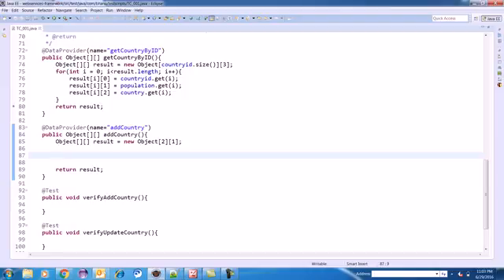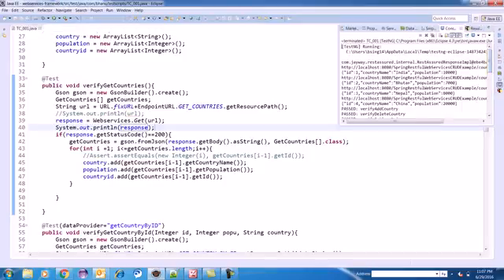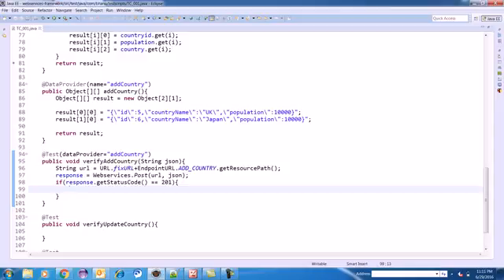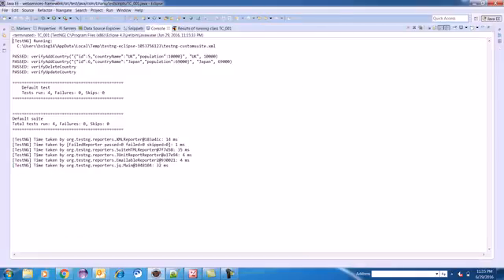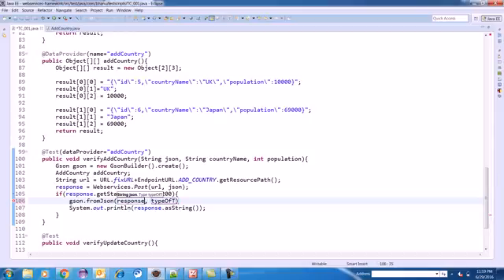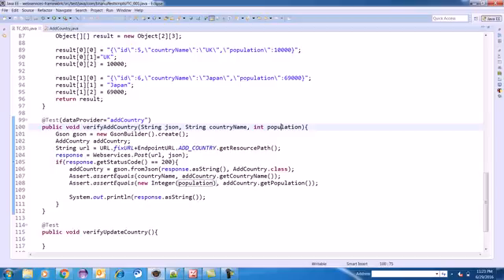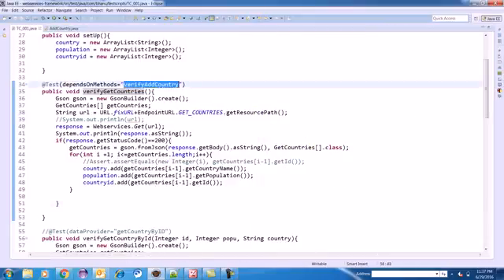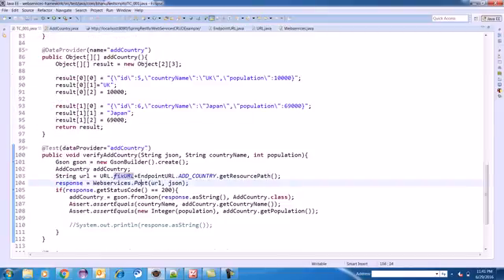Education and Job oriented programs